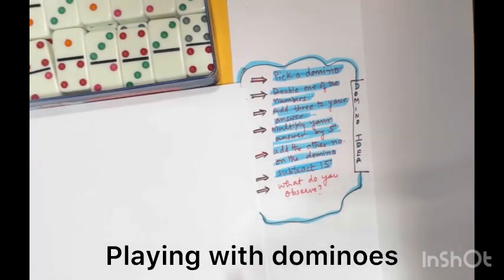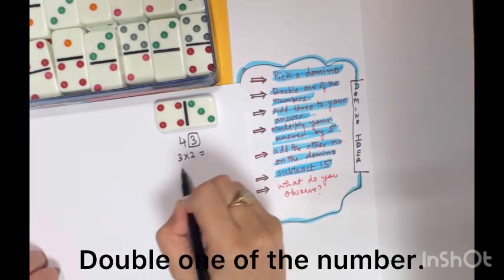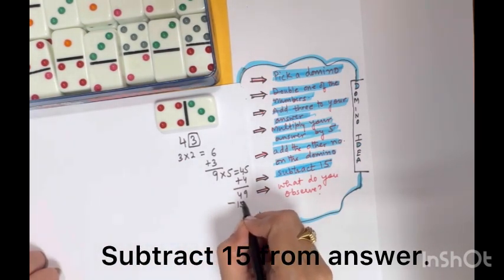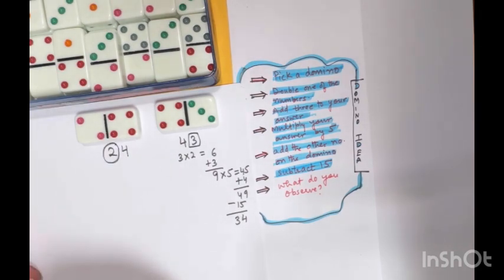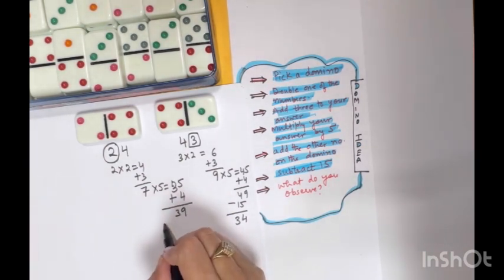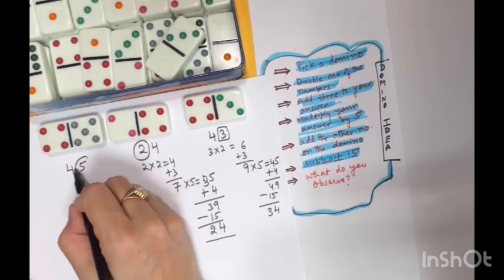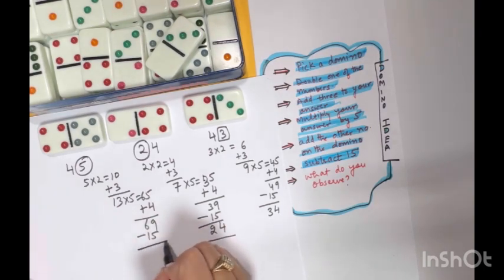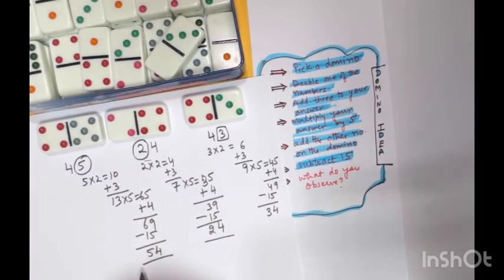Dominoes Number Game | Elementary Mathematics